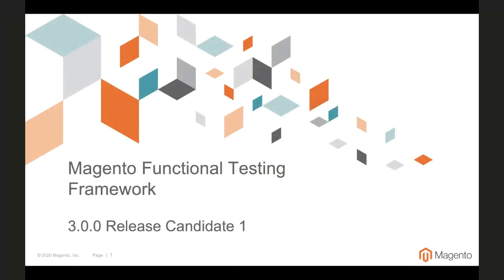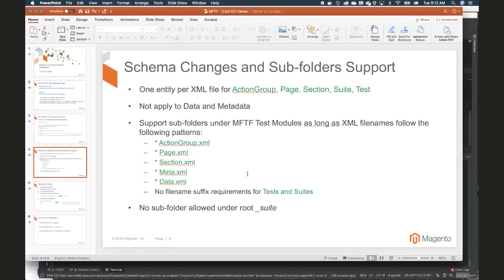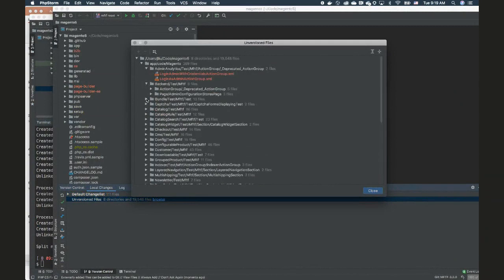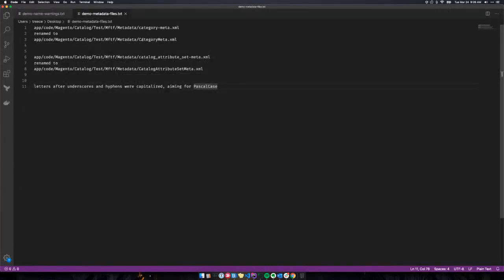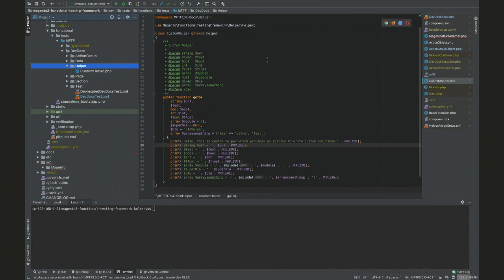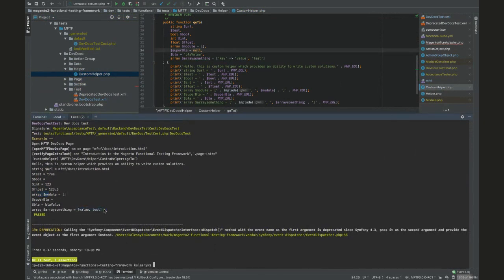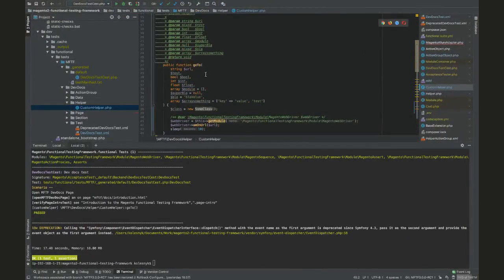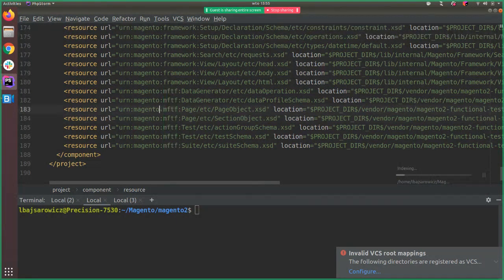[DEMO] MFTF 3.0.0 Release Candidate 1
Agenda:
1. Going through changes which will not include demo  (PHP versions, --debug=NONE removal, etc) - @Soumya Unnikrishnan
2. One entity per file, sub-folders and upgrade script for it - @Ji Lu
3. Support only nested assertion syntax and upgrade script for it - @Kevin Kozan
4. Metadata file names changed to *Meta.xml and upgrade script for it - @Thomas Reece
5. Notices added for test entity naming convention violations - @Thomas Reece
6. Removal of executeSelenium and performOn and Custom Helper usage - @Alex Kolesnyk
7.    URN catalog generation update - @Lukasz Bajsarowicz
8. Q&A – All of us